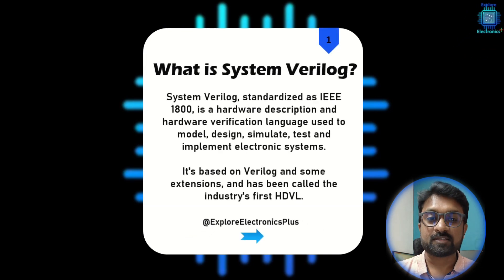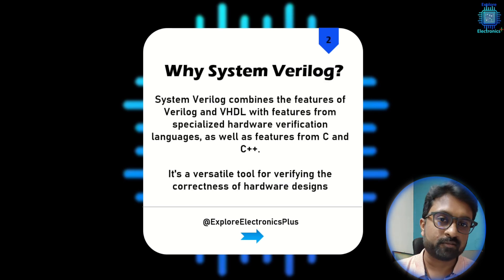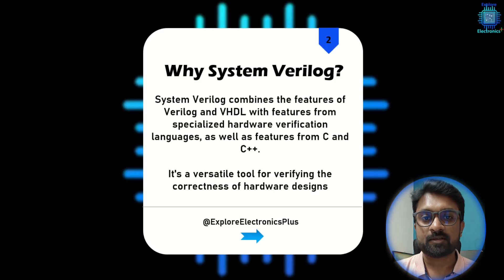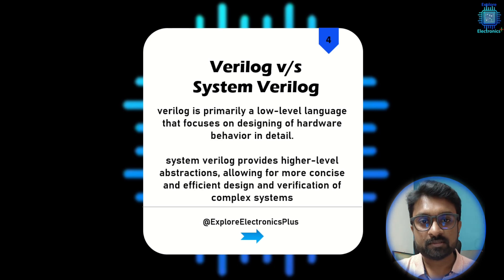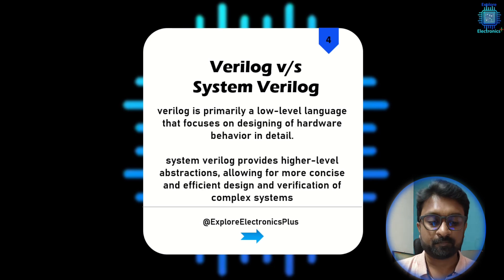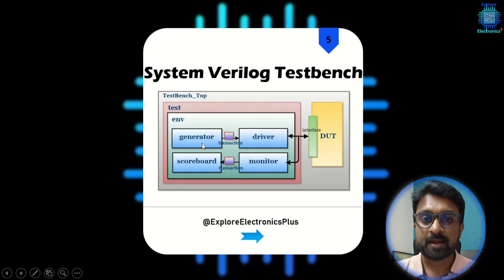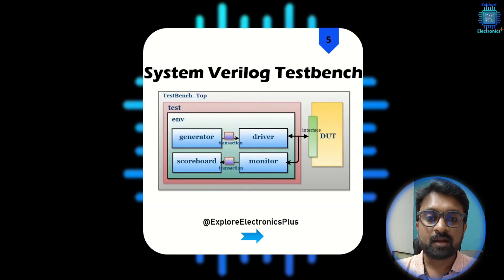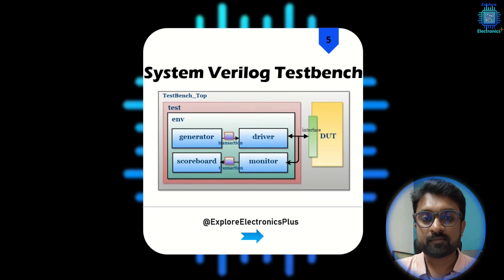Introduction to System Verilog Playlist | Design Verification using System Verilog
System verilog Basics and advantages over verilog is covered in this video. System verilog testbench architecture is also discussed.